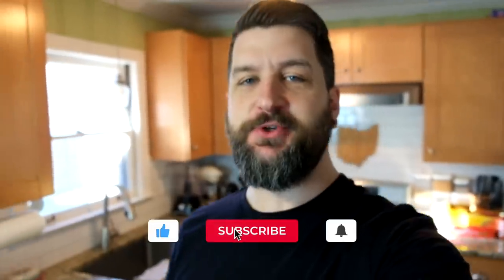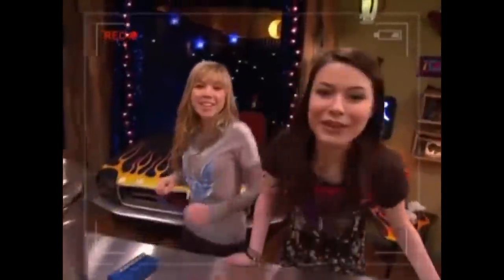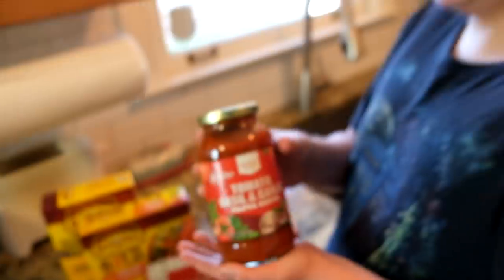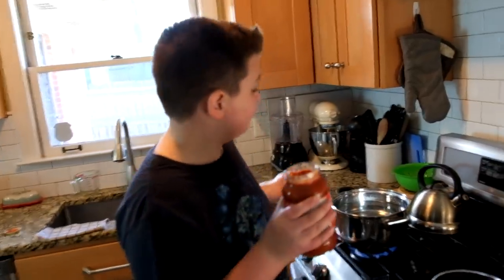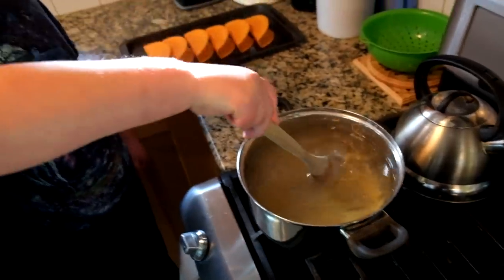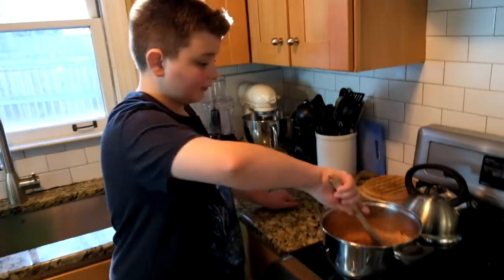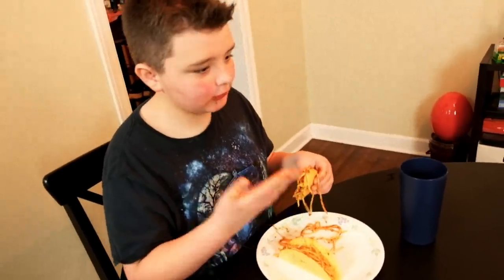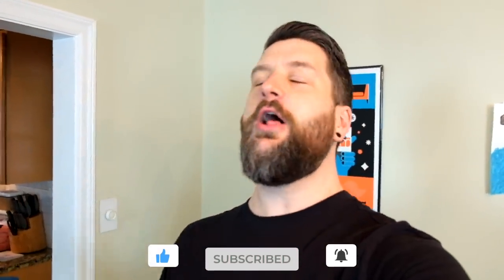Watch Us Make Spaghetti Tacos from iCarly on Uploads of Fun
Uploads of Fun: Watch Us Make Spaghetti Tacos from iCarly

Remember iCarly? We love that show, especially when they made spaghetti tacos! So today, we are having our own kids cooking show and Chef Jackson is making some spaghetti tacos! Carly, Sam, Freddie, Gibby and even Spencer would be proud. Although next time we have a Saturday morning YouTube video we need some random dancing.

Uploads of Fun is our family YouTube channel. The Uploads of Fun family includes Josh, Rachel, Jackson, and Calvin. Our goal is to make content for the whole family to enjoy. Our funny kid friendly videos will always have clean content. If it’s uploaded on this channel you can guarantee it will be fun. Always remember “Fun is a language that we all speak, download some today”.

► Our Website (it’s really just a link back to our YouTube Channel)
► X-Box Gamer Tag: Uploads of Fun